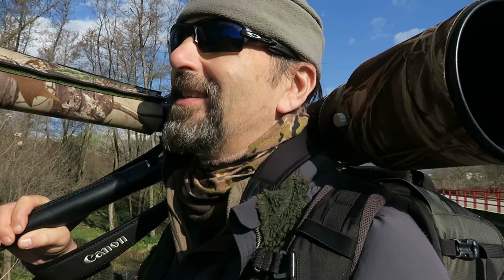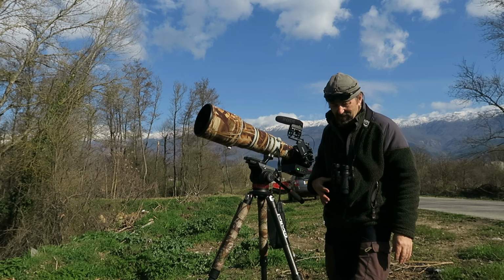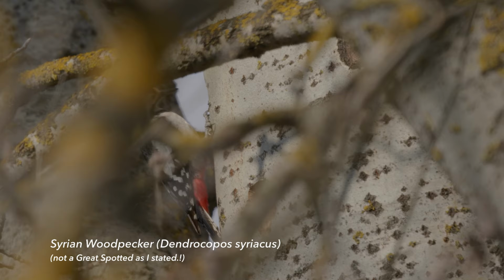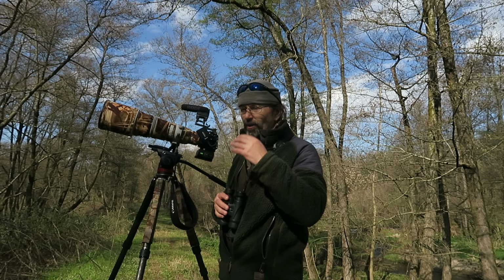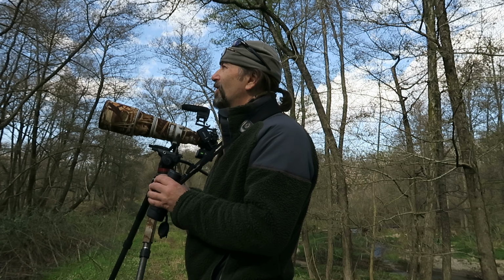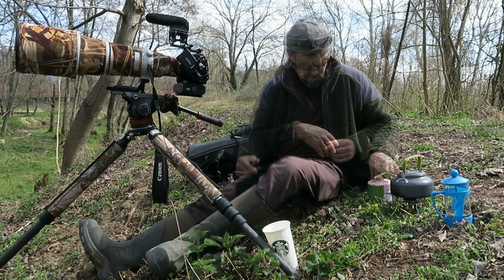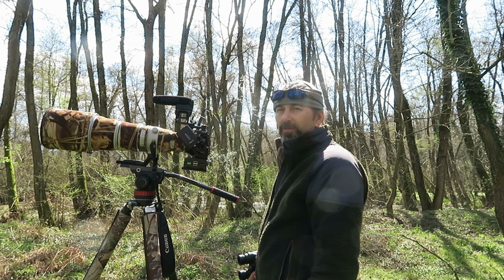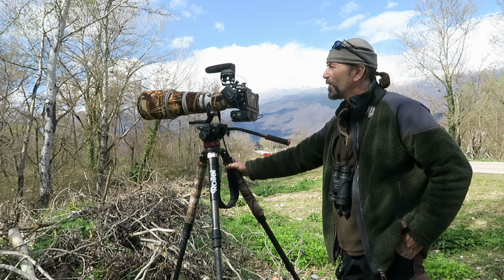The trials, tribulations and difficulties of Woodland bird photography.. searching for woodpeckers.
Dear Friends,A behind the scenes look during a little walk through a lovely woodland here near Lake Kerkini in Greece to see firstly if spring was springing already and secondly to see what small woodland birds I might be lucky enough to spot, film and photograph.Woodpeckers were high on my list but other than a few brief glimpses and even though I could hear them plainly, they stayed pretty high up in the canopy and were difficult both to see and photograph... I could hear Grey-headed Woodpeckers, Syrian Woodpeckers and Lesser spotted woodpeckers and I even managed the briefest of glimpses but photographing them was not on the cards today unfortunately.Anyway.. it was a lovely morning's amble through a very pretty woodland and I hope you will enjoy going on this walk with me.Until next time...g

Tripod: Rollei Rock Solid Alpha
Tripod Head: Manfrotto Fluid Head
Backpack: MindShift Gear FirstLight 40L
Binoculars: Nikon Monarch 5 8x42